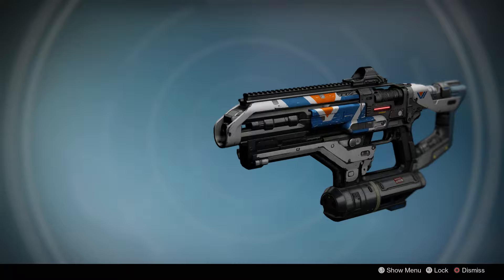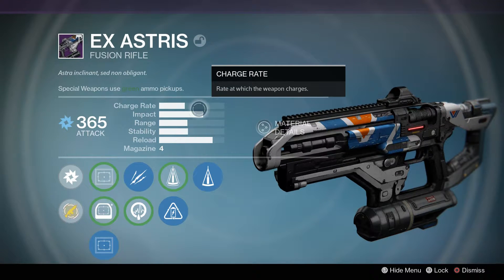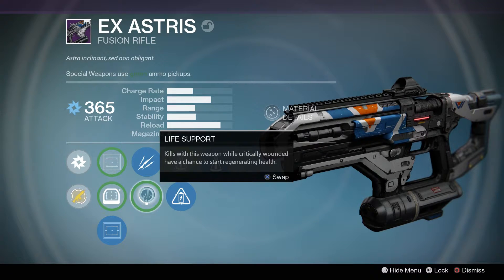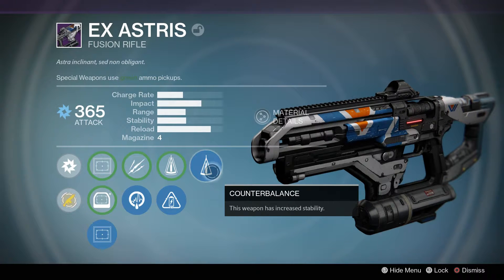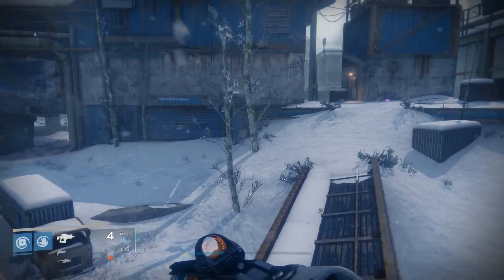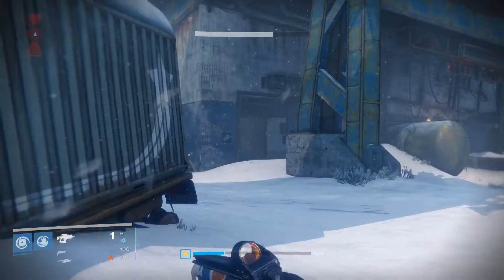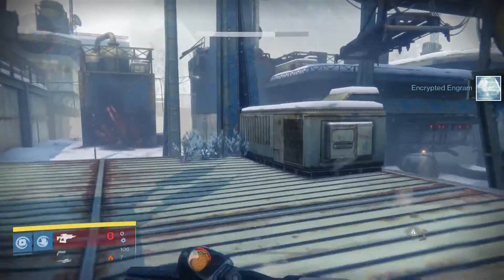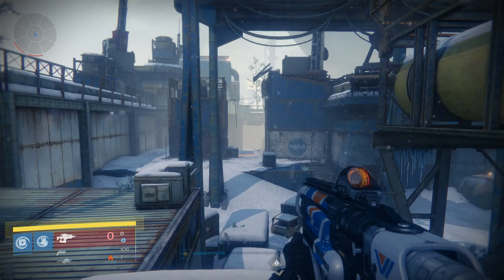Destiny Rise Of Iron Ex Astra Legendary Fusion Rifle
Destiny Rise Of Iron Ex Astra Review

In this video we take a look at Ex Astra Legendary Fusion Rifle Special Weapon